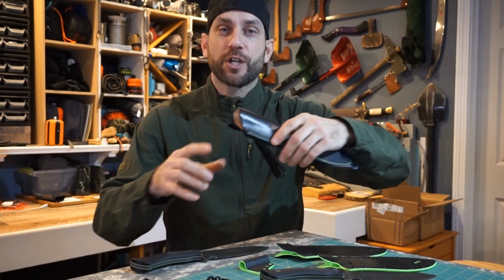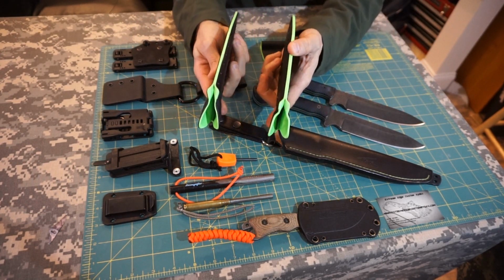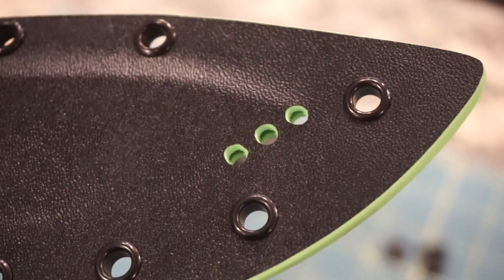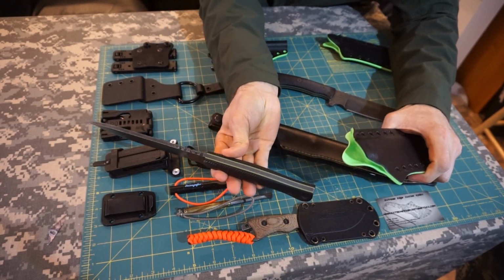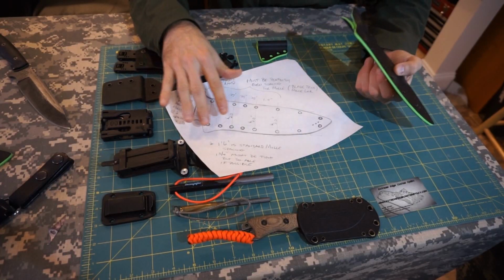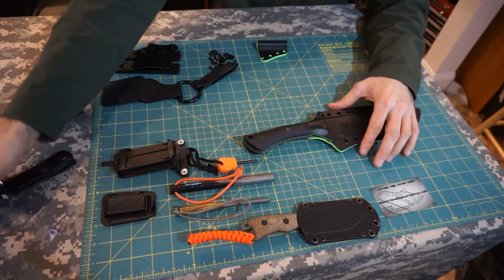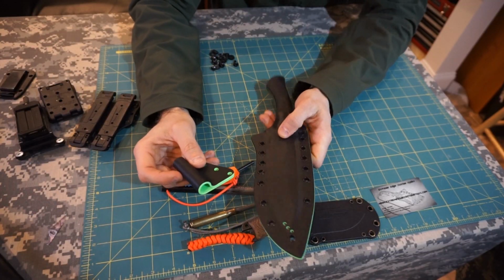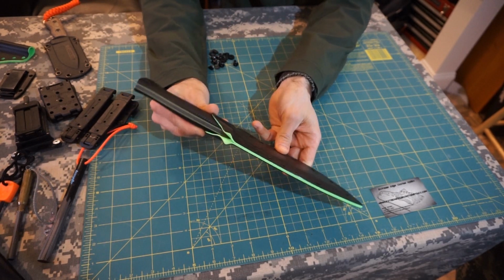TFK T17 Kydex Carry System! Providing Endless Carrying Options with Extreme Edge Custom Kydex!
As I get further in the development of the TFK T17, I have been working on a kydex carry system with Extreme Edge Custom Kydex.

In this video, I showcase the work and thought process that has gone into this sheath system!  Capable of carrying the TFK T17 in a number of difference configurations, this kydex sheath is much more than just a sheath...it is a system.